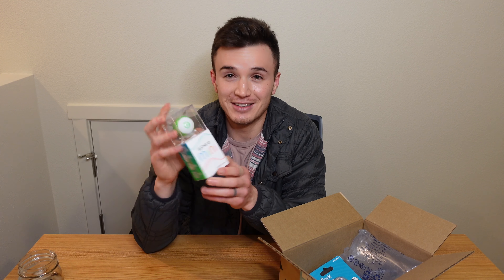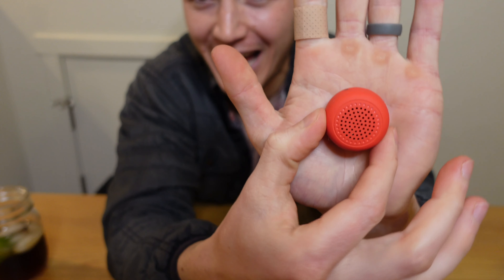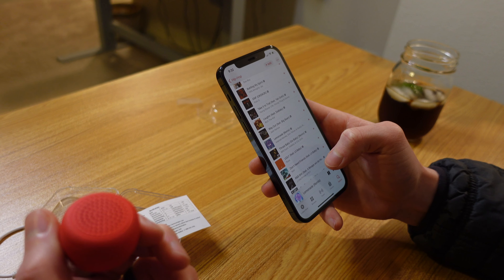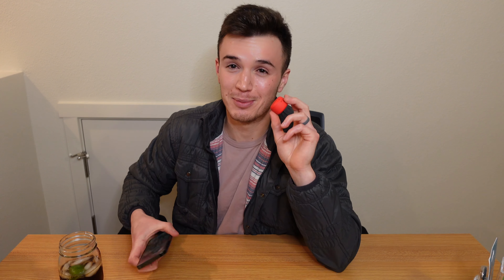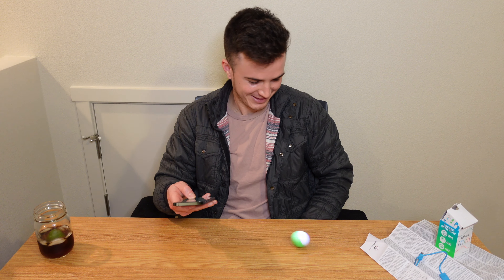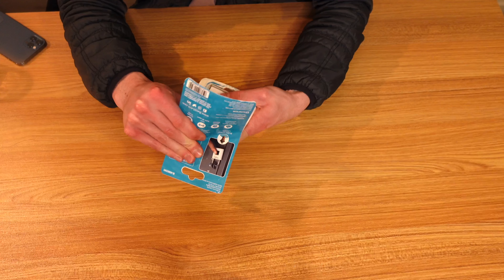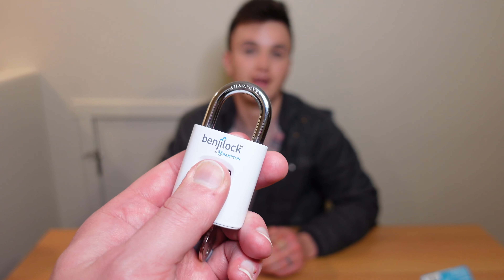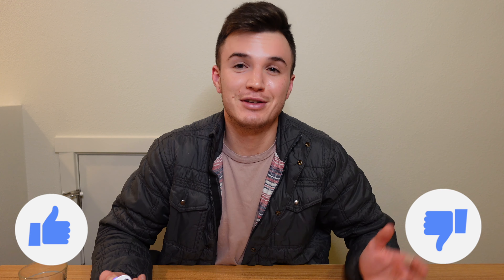Top Amazon Gadgets under $50!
Welcome to Mixed Reviews - The popular product review channel with a twist!

Today we've picked 3 items from the article (above) that can be found on Amazon. We wanted to see how they perform, if they live up to the title of "ridiculously cool" , and if they are worth your time!

Drop a comment to tell us what you might want to see reviewed on our channel and what we should be drinking!